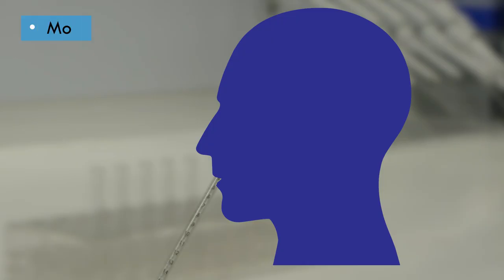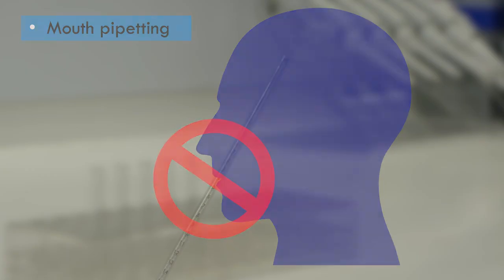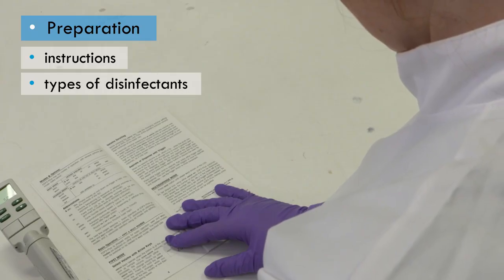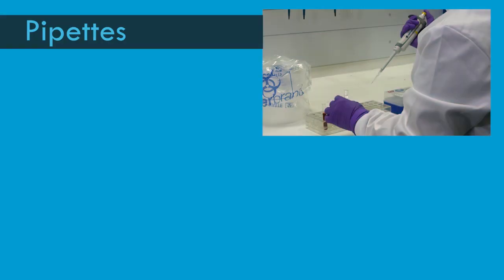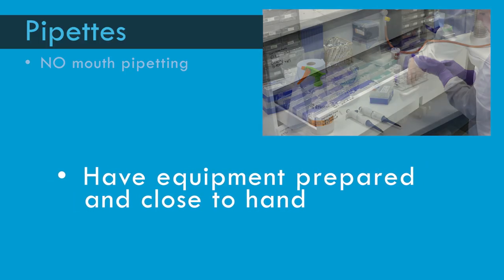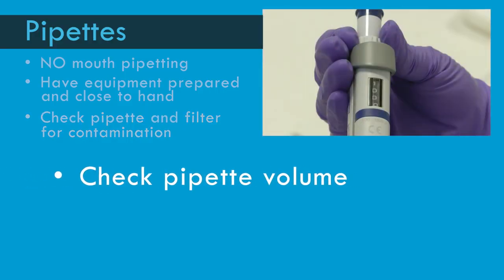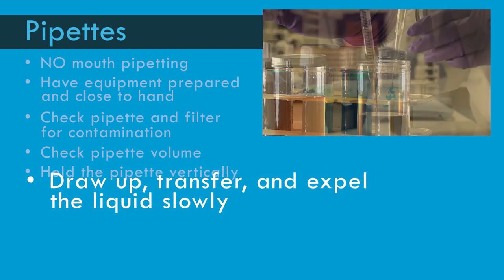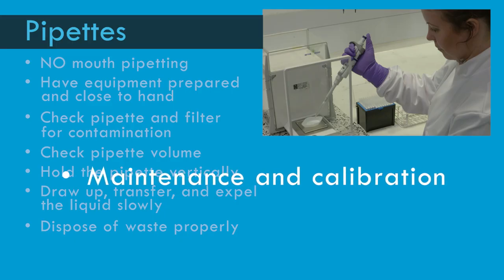Good Microbiological Practices and Procedures (GMPP) 2- pipettes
I am sharing ideas to younge generation, concern, learn and upgrade your knowledge.
I hope i can help you to learn more.